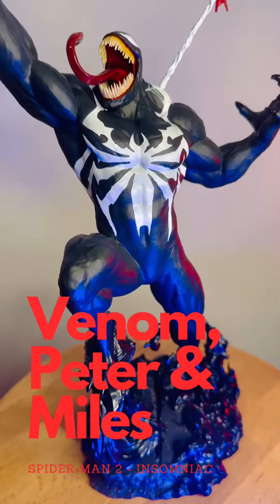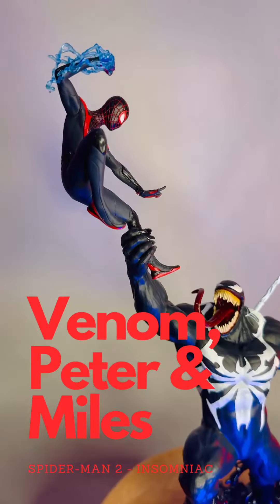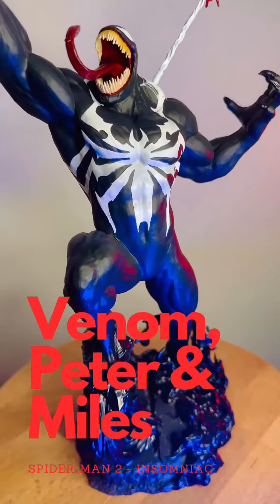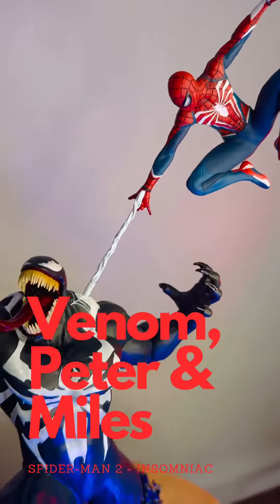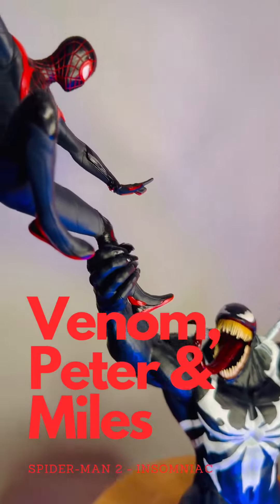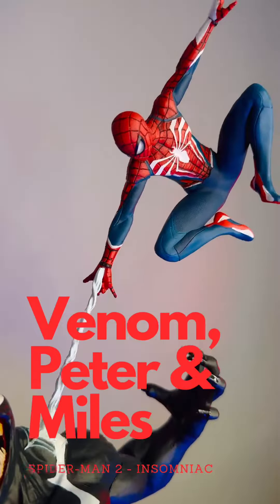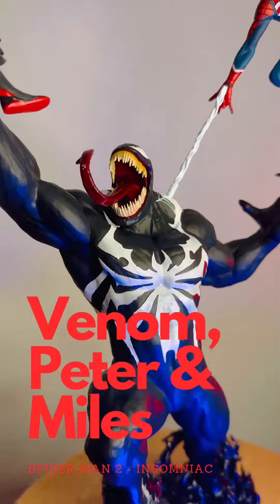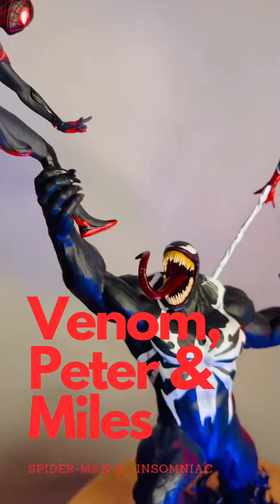Venom, Peter & Miles (finally added to the collection)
I finally added the collectors edition statue for Insomniac’s Spiderman 2 which depicts Venom doing battle with Miles Morales and Peter Parker.